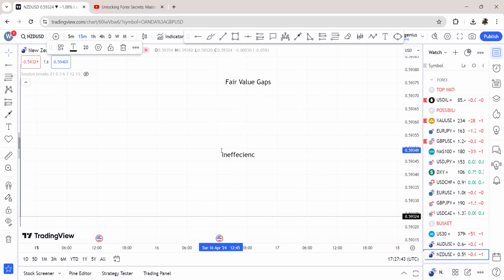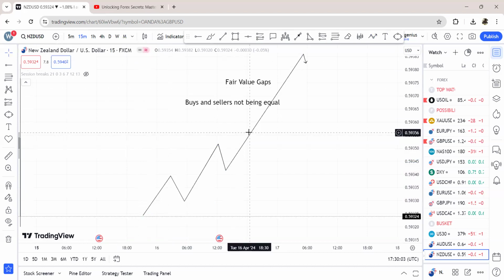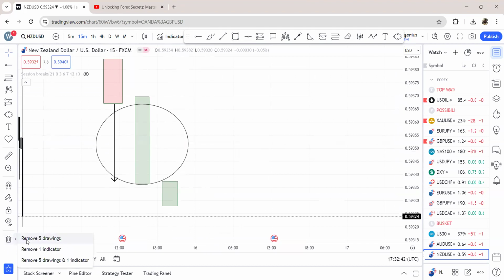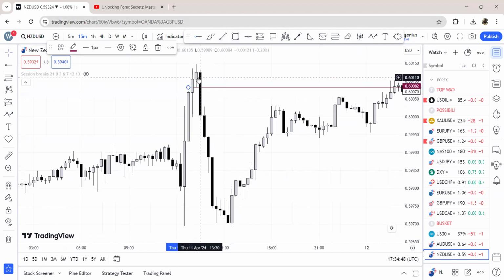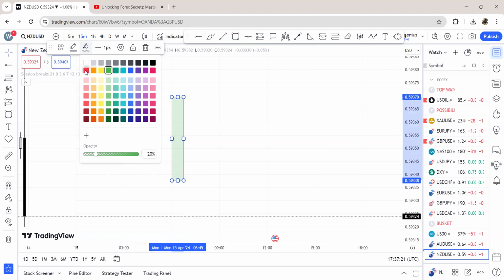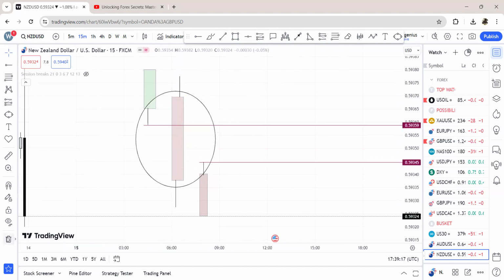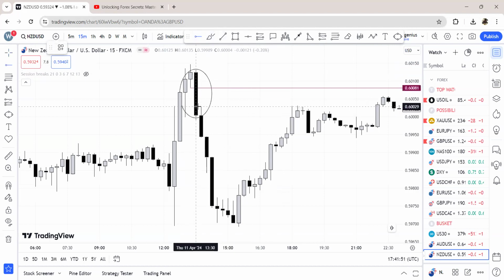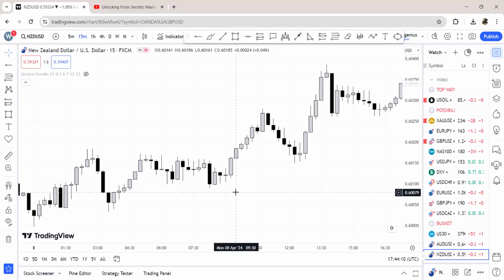Understanding Fair Value Gaps From Beginner to Advanced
Watch my latest video, where I delve into the intriguing concept of the Fair Value Gap. In this informative and visually engaging presentation, we explore the intricate dynamics of fair value determination and its significance in various domains.

Join us as we dissect the Fair Value Gap, shedding light on its implications across industries such as finance, real estate, and technology. Through insightful analysis and real-world examples, we uncover the factors that contribute to this gap and the impact it has on decision-making processes.

Whether you're a seasoned investor, a curious student, or simply interested in understanding the nuances of fair valuation, this video offers valuable insights that will broaden your understanding and empower you to make more informed choices.

Don't miss out on this enlightening exploration of the Fair Value Gap. Hit the play button now and embark on a journey towards greater knowledge and insight!